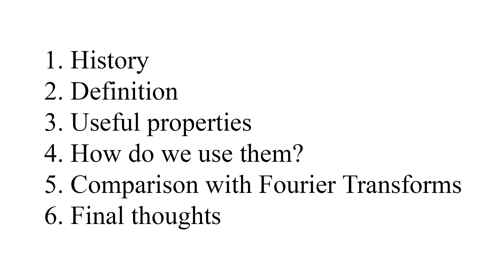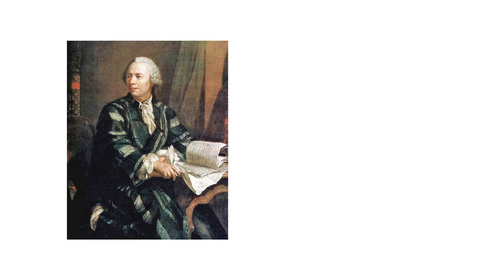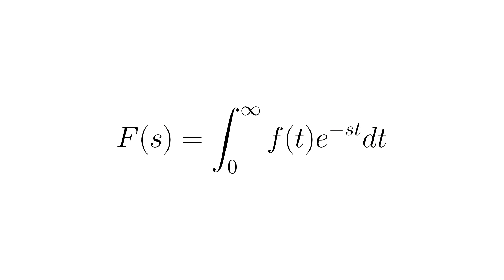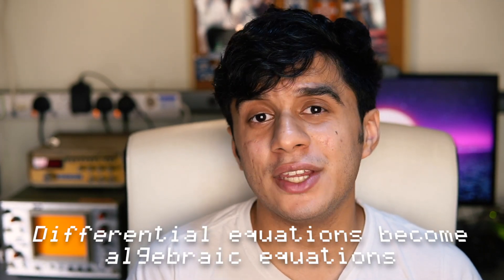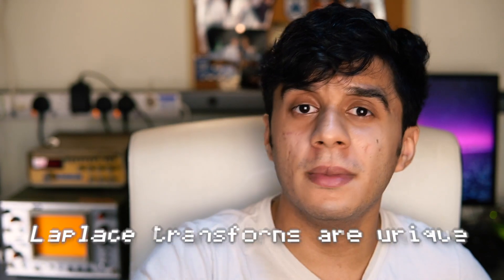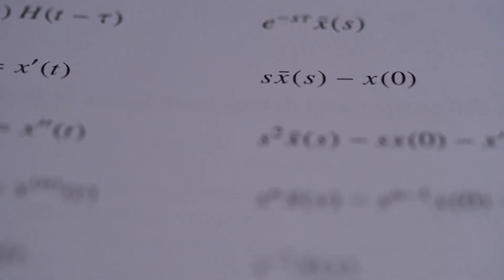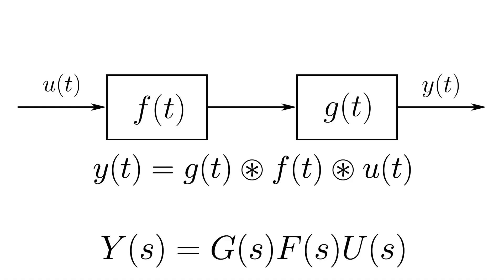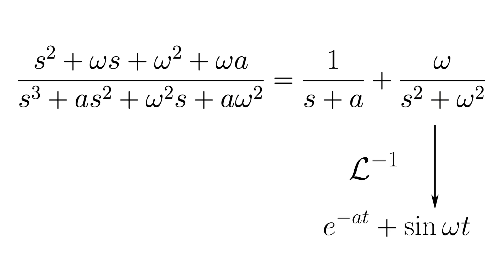Everything you need to know about Laplace transforms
This is the ultimate engineer's introduction to Laplace transforms!

0:00 - Preamble
1:02 - Where does the Laplace transform come from?
1:47 - Why is the Laplace transform defined this way?
4:03 - How do we use Laplace transforms?
6:01 - What's the difference between Laplace and Fourier transforms?
6:42 - Final thoughts